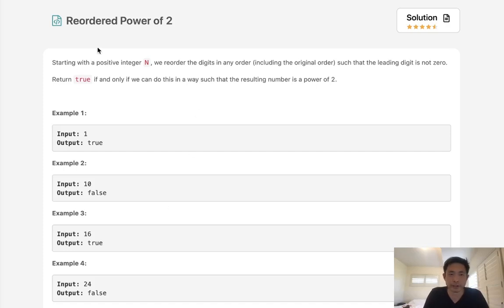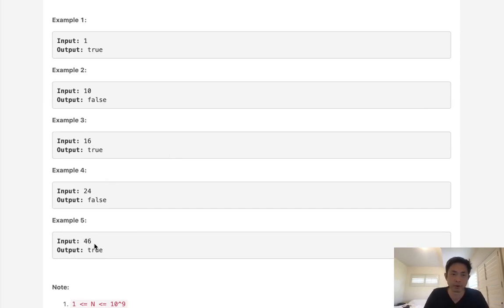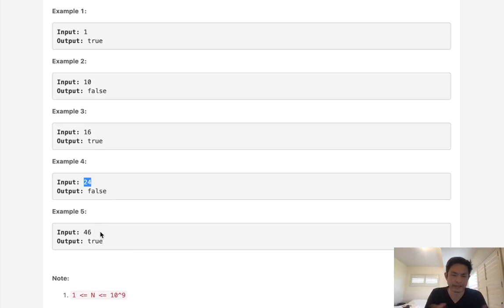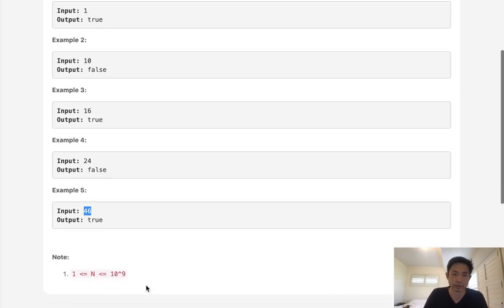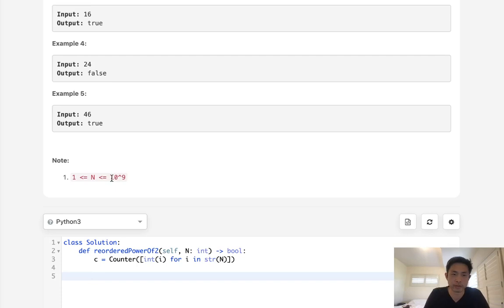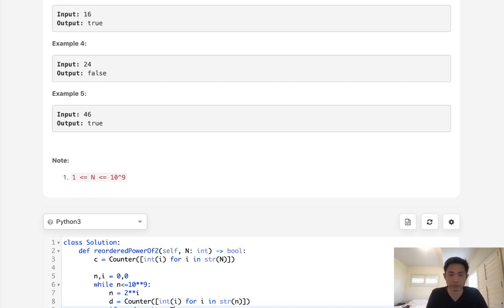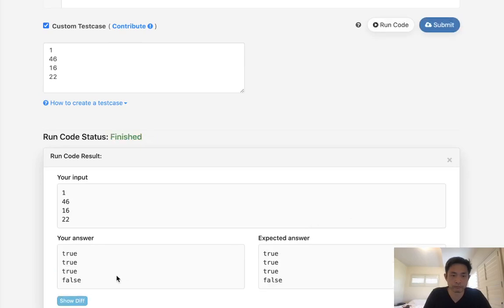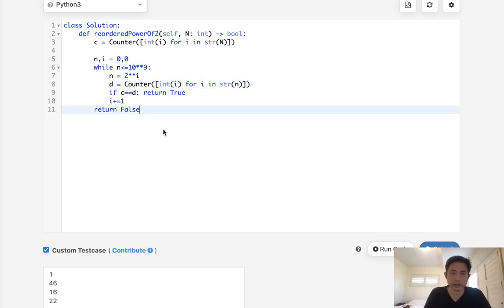Leetcode - Reordered Power of 2 (Python)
Leetcode - Reordered Power of 2 #869
Difficulty: Medium